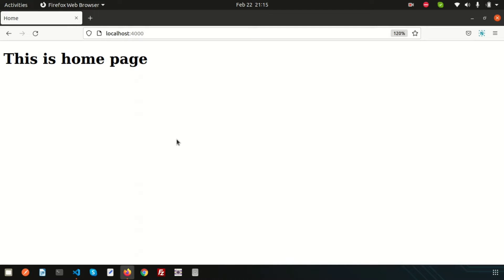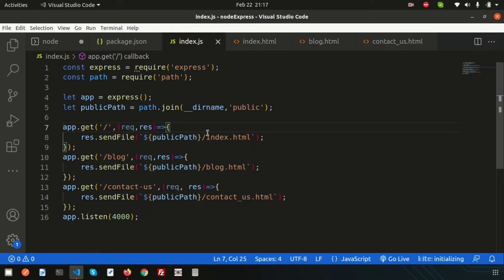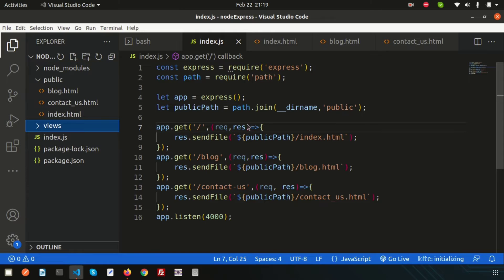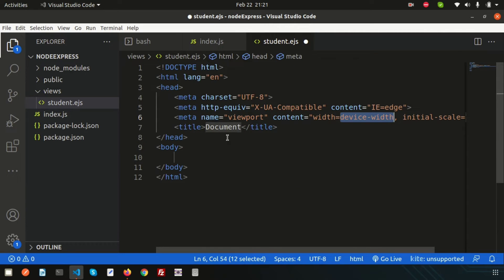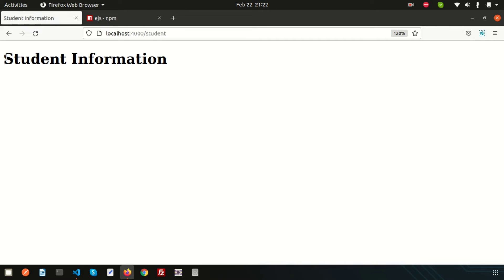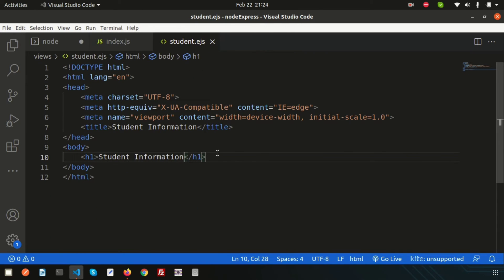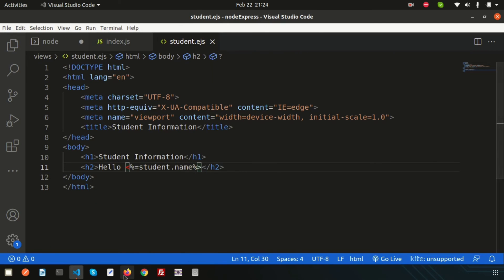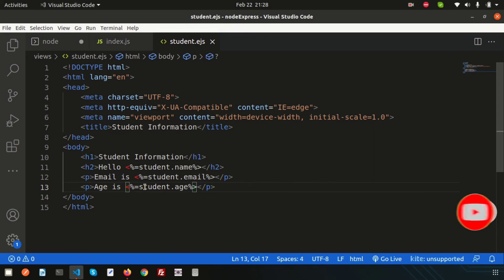Templating : Node, Express, EJS | Express JS Tutorial | Learning Points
What is ejs?
How to install ejs?
Ejs directory structure.
How to create ejs file?
How to enable templating into node js?
How to create dynamic application with ejs.
How to pass data to view file?
How to print data dynamically using ejs?
And many more related things with express and ejs..

Next day we will going to learn about how to use loop in ejs and how to add conditionaly logic in ejs.